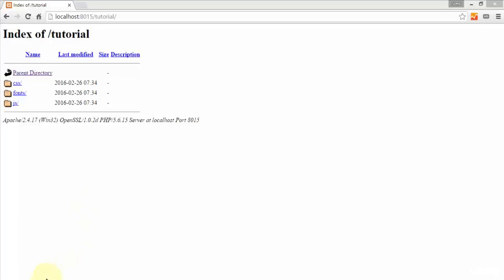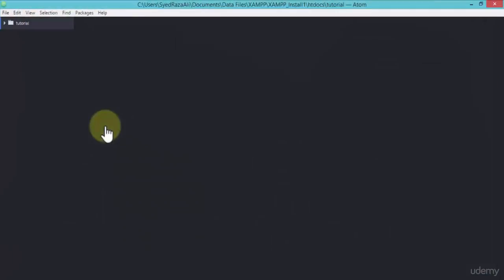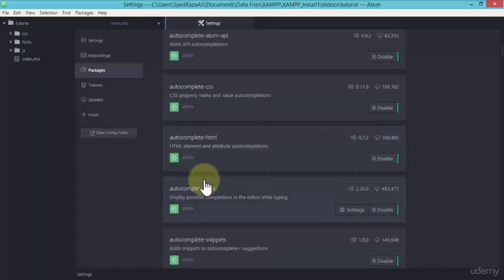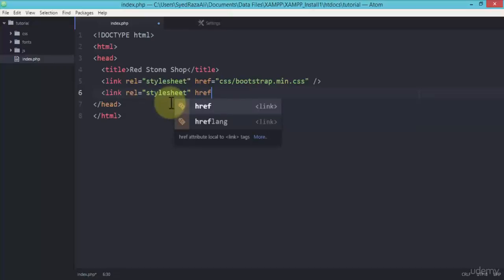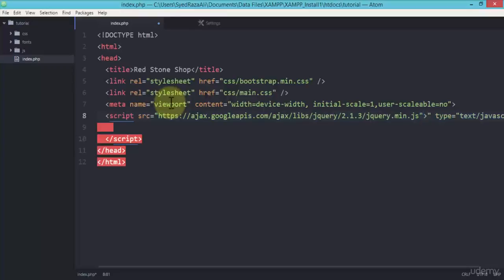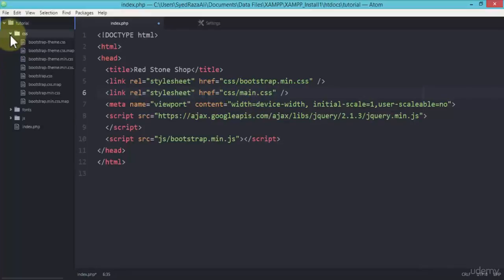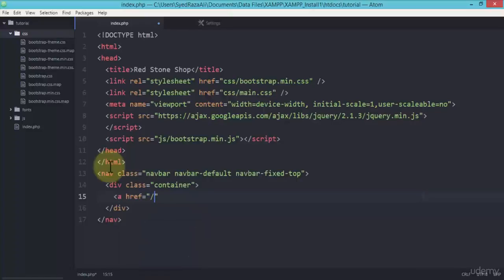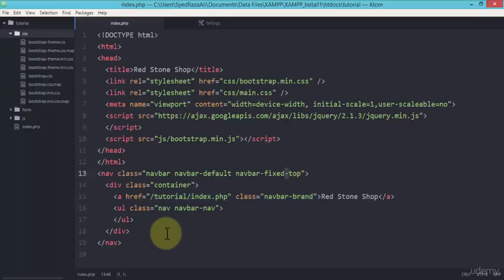1 Creating The Top Navigator Bar